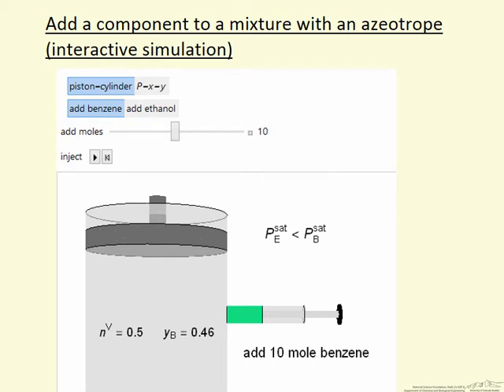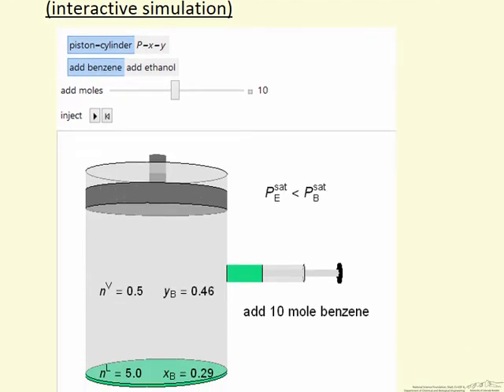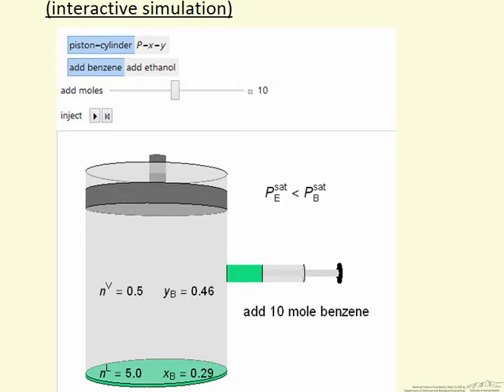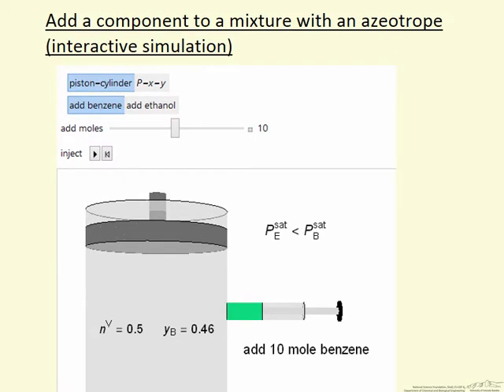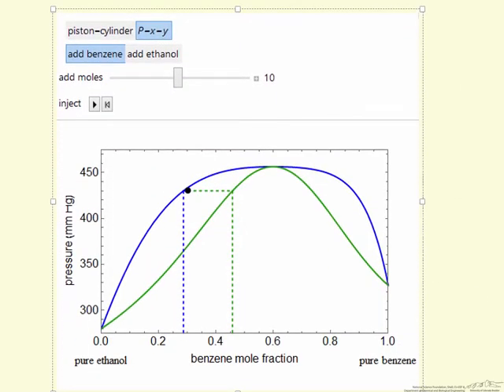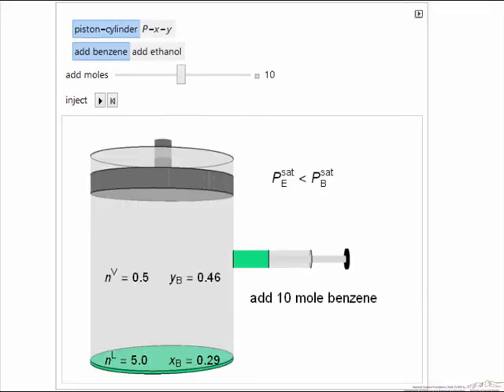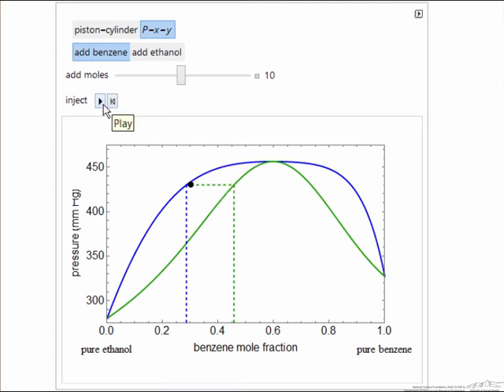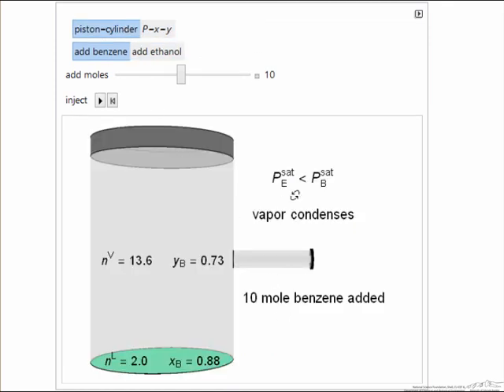Add a Component to a Mixture with an Azeotrope (Interactive Simulation)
Describes how to use an interactive simulation where one component is added to a binary vapor-liquid mixture in equilibrium. The mixtures exhibits an azeotrope and the simulation shows the final equilibrium condition after the one component is added.